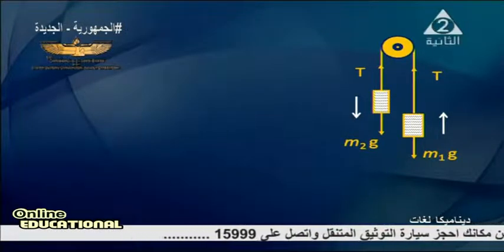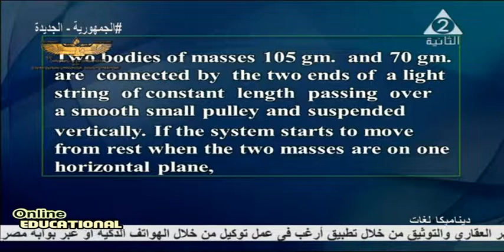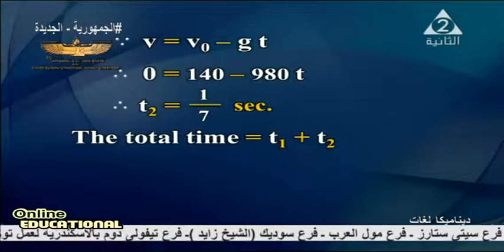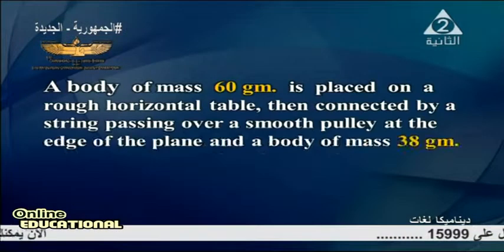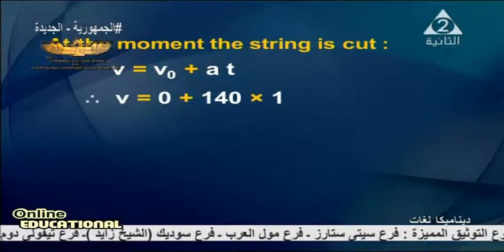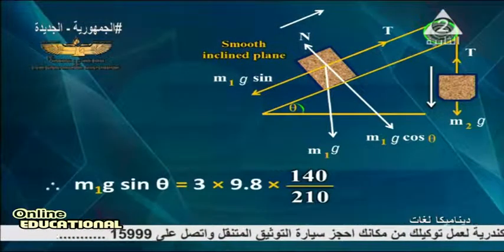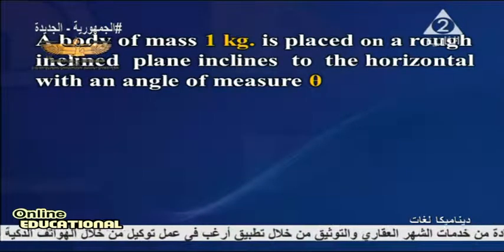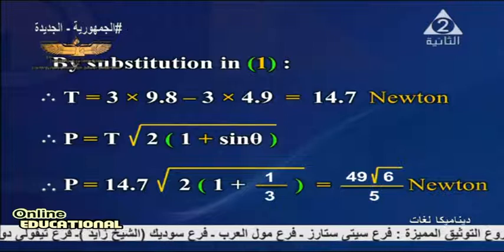استاتيكا لغات للصف الثالث الثانوي 2022 (حلقة) '' أ- 14-12-2021